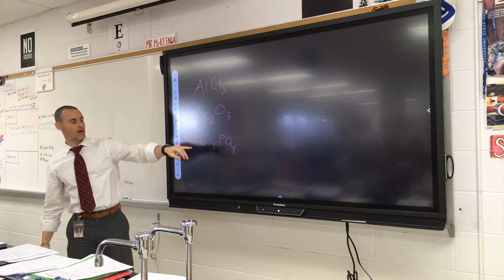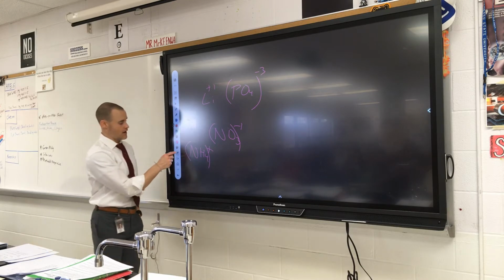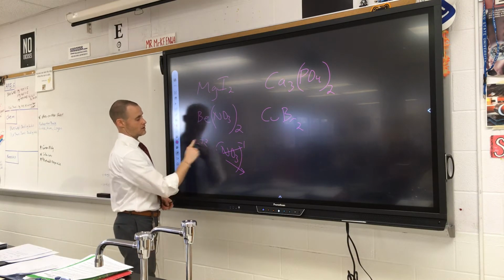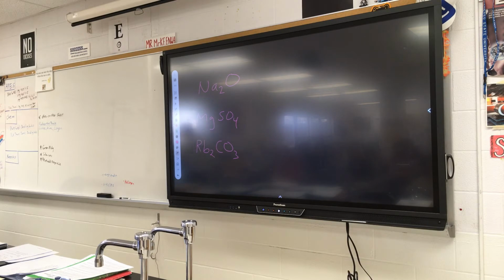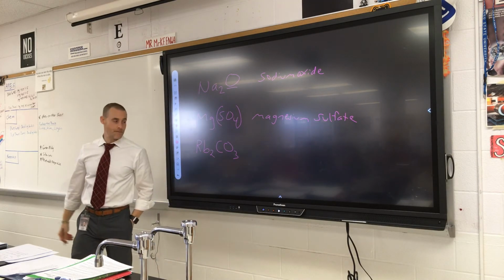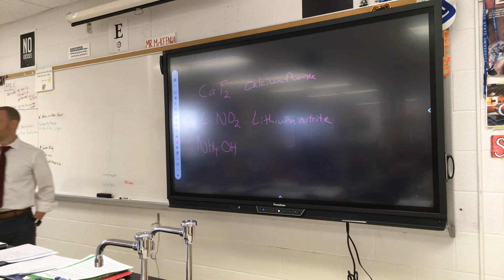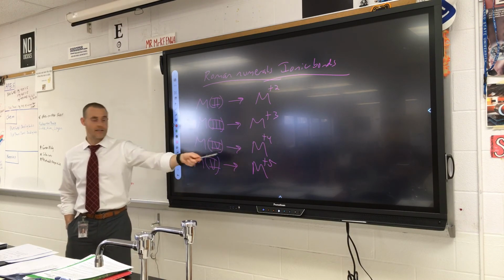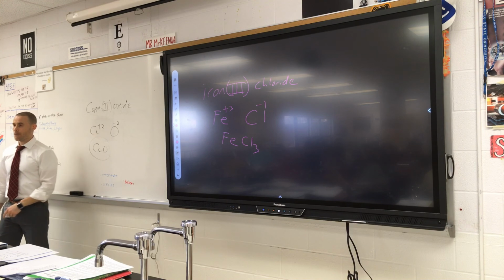Per 6 Chem 2/14/2020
Naming and writing ionic compounds